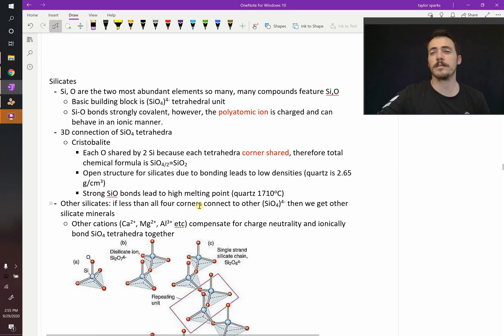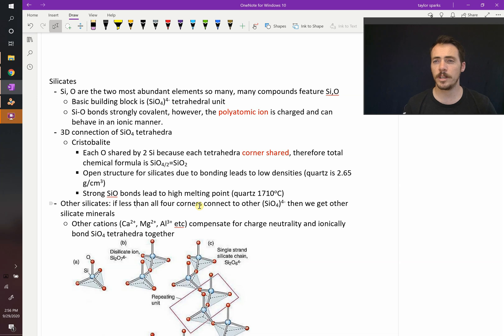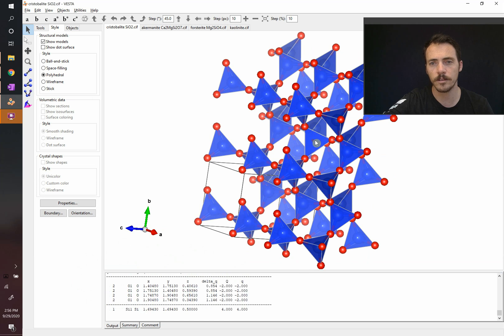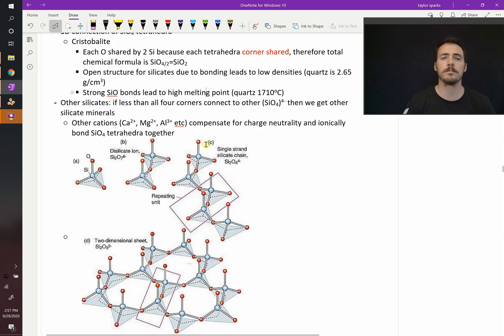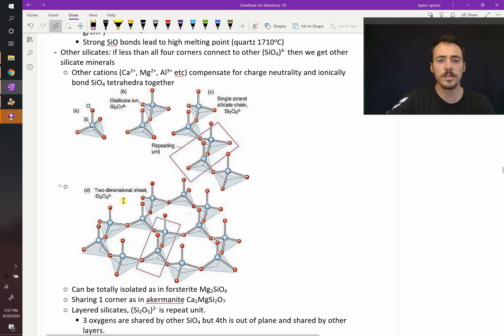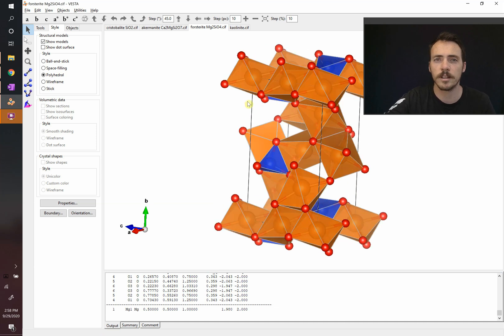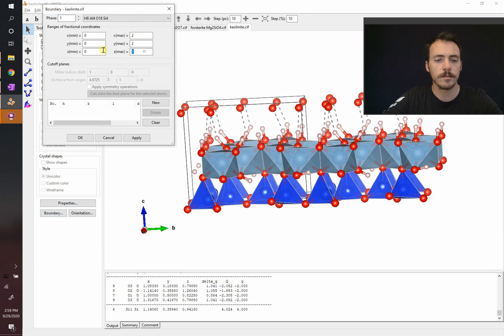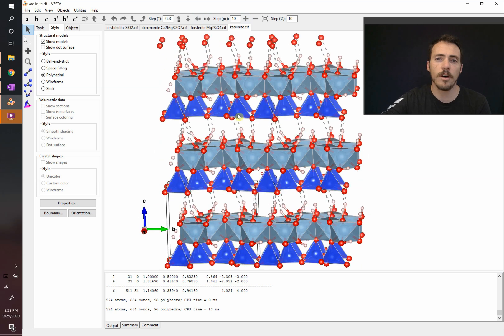Silicate crystal structures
Silicate minerals are very common. There are many different structures that include silicate tetrahedra (SiO4)^(4-) building blocks. These blocks can be three dimensionall corner-shared as in quartz cristobalite, isolated as in forsterite, sharing one corner between two tetrahedra as in Akermanite, forming linear chains, or even sheets s in kaolinite and other clays. The incredible diversity of compounds is a result of the flexible bonding and building nature of the tetrahedral unit.